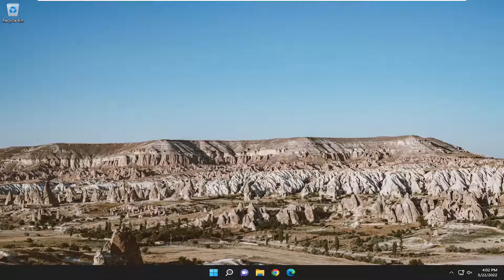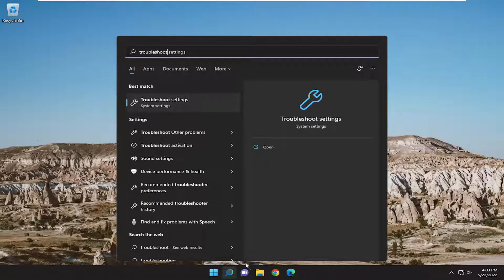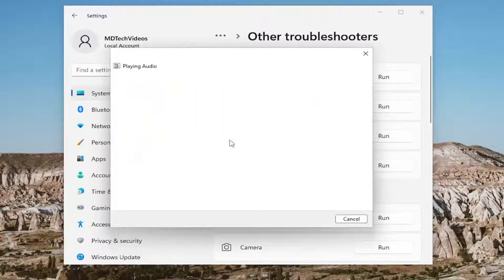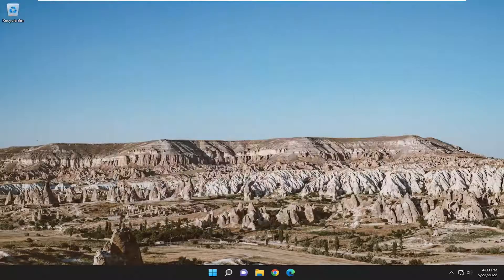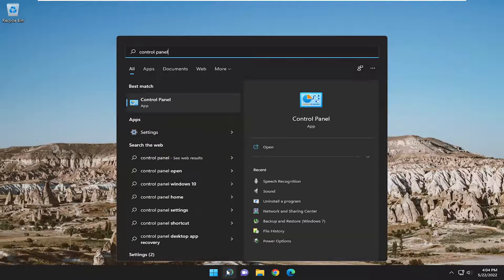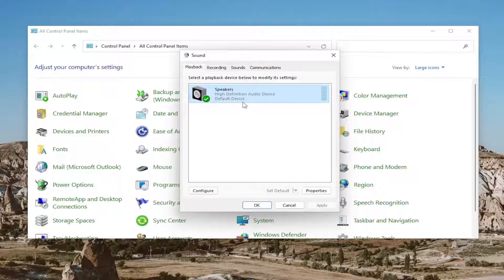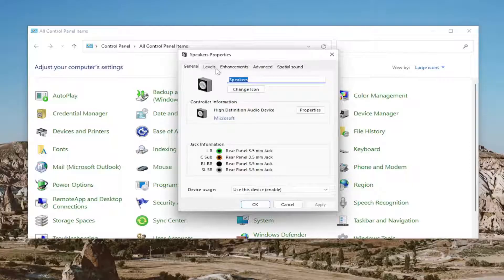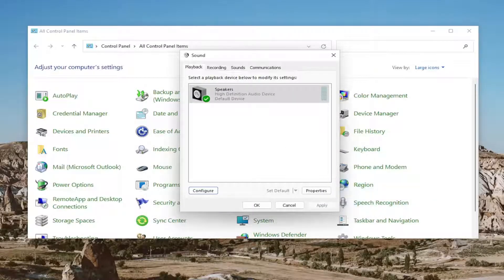Fix HP Laptop/Computer Has No Sound in Windows 11 [Solution]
Issues with the audio input and output are common in computers, but these are generally easily fixable. With the right approach, you can get things up and running in no time. In this guide, we will tell you what to do when the HP Envy x360 sound is not working.

hp laptop no sound from speakers but headphones work
hp laptop no sound from headphones
hp laptop no sound device found
hp laptop no sound from speakers

The problem generally arises due to misconfigured settings, an outdated driver, conflicting applications, amongst other issues. Though, identifying the underlying cause is the real challenge here.